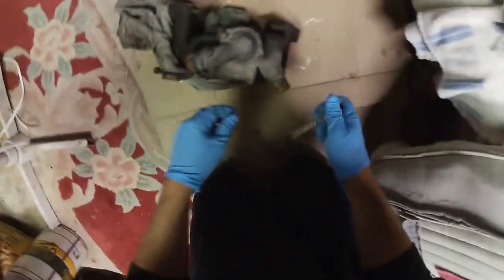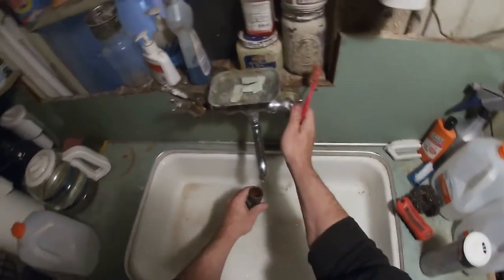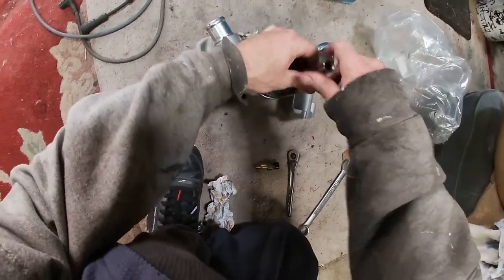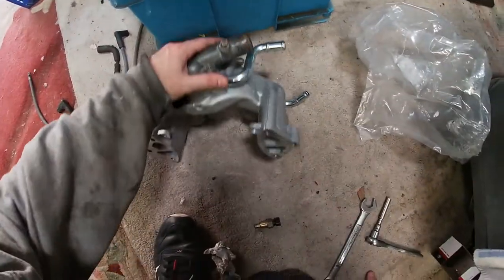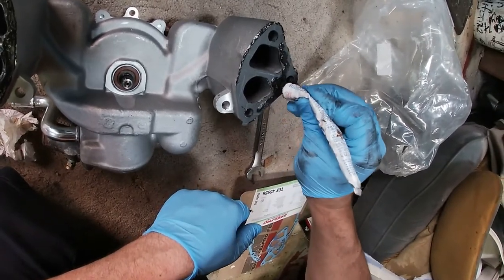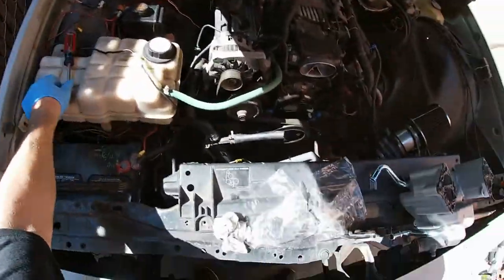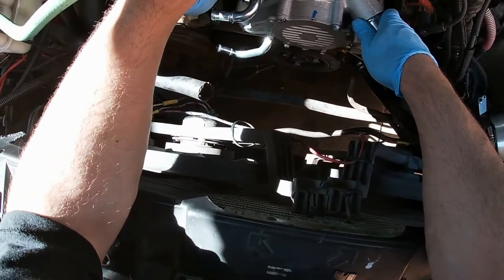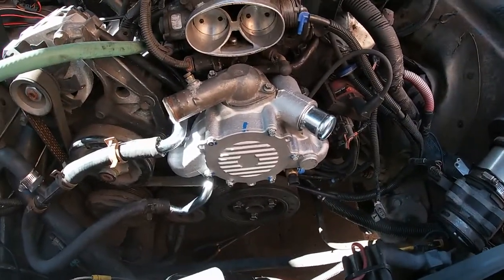LT1 Caprice Impala SS Water Pump / Thermostat Installation Roadmaster Fleetwood Camaro Corvette T/A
Make sure to clean the old gasket and surface that the Water Pump bolts to. I did that after I removed the water pump as it was really dirty. It might be in a previous video, I cant remember. I try to edit as much as I can, if it isnt perfect it is because I dont like editing videos.